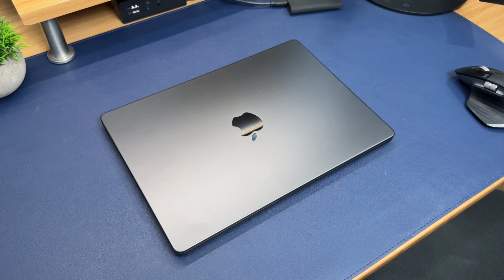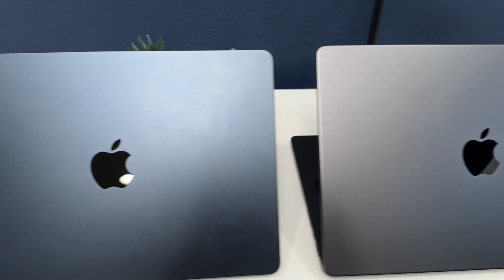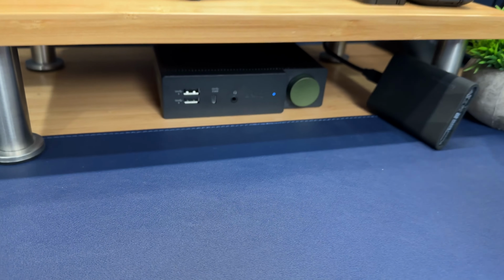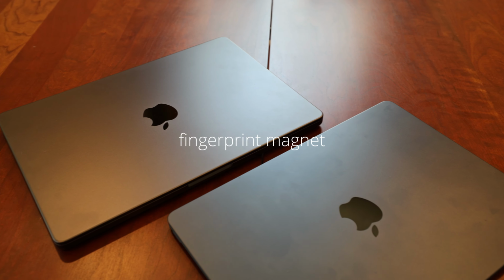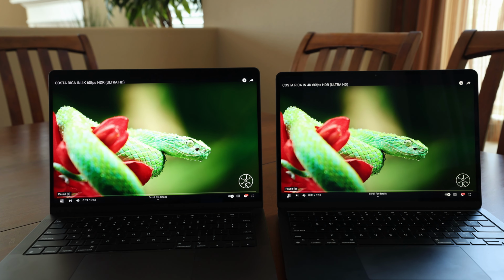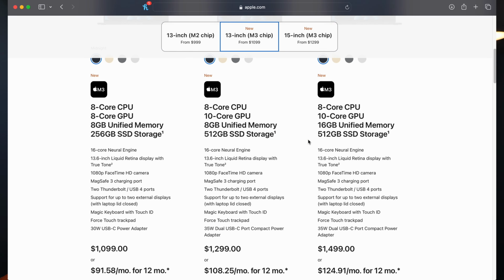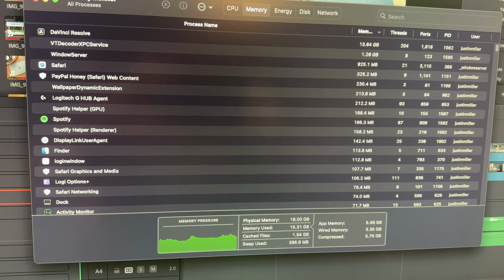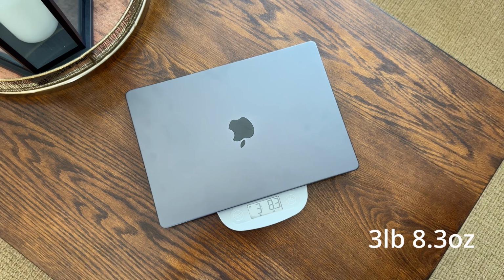Is The M3 Macbook Pro Worth It Over The Air?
On the fence about if you should get a MacBook Air or a MacBook Pro? So was I and I initially chose the base spec air, which I used for nearly a year before deciding to jump into the Pro that you see here.

Chapters:
00:00 Intro
00:44 Design / Ports / Display Support
02:02 The Dark Colors (Midnight vs Space Black)
02:43 Display Differences
03:32 Why I Chose To Upgrade
04:01 Why Not A Better Air?
04:35 Swap and Thermals Better On Pro
05:31 Weight Differences
06:04 Do I Miss The Air + Final Thoughts

Like something you saw in the video?

M3 Pro As Seen In Video